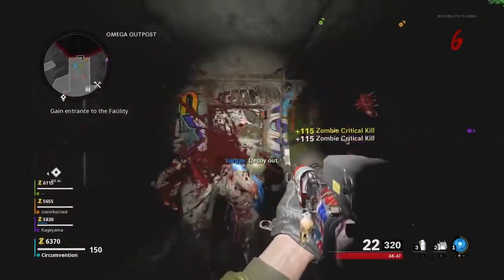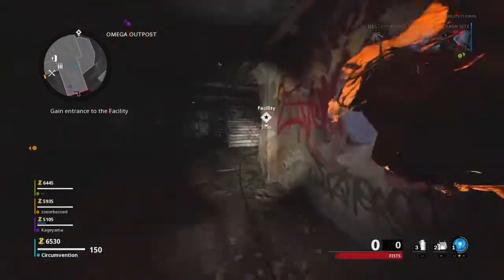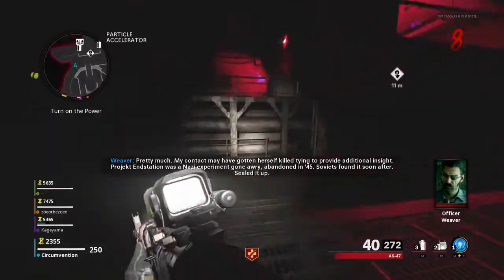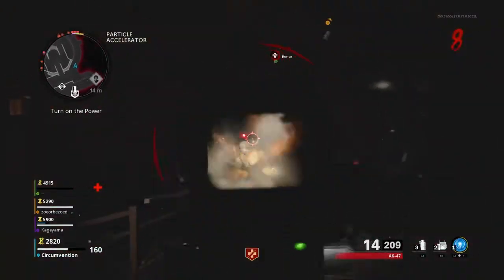5 Tips to Become Better at BoCW Zombies!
These methods can be done by anyone who has the game who wants to become better